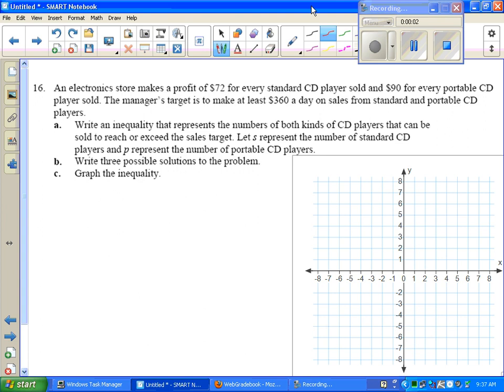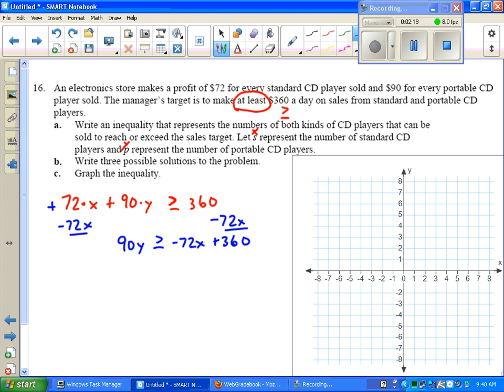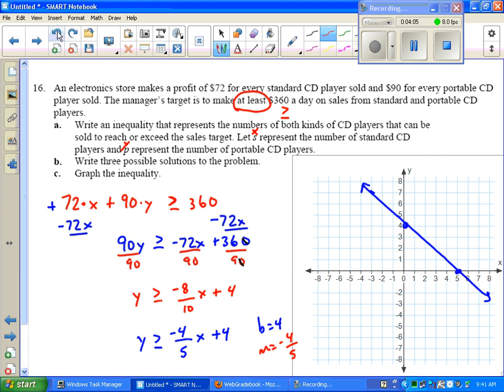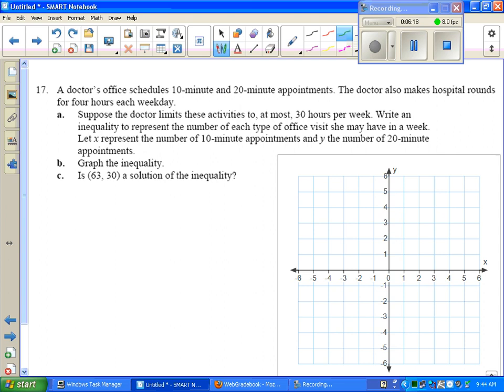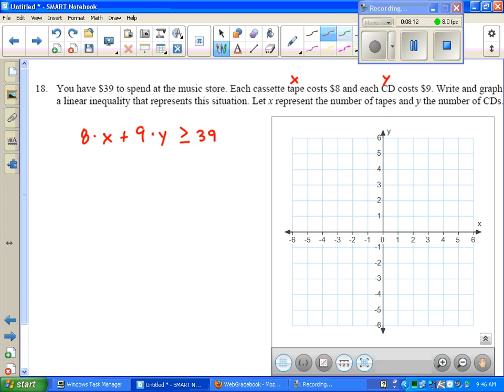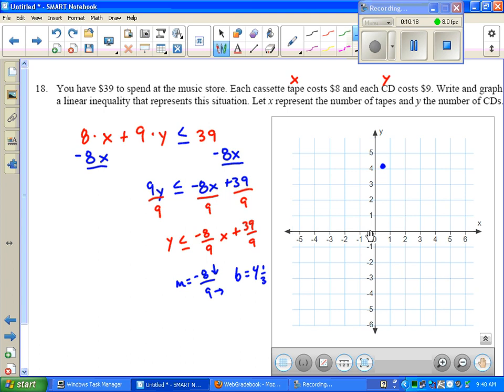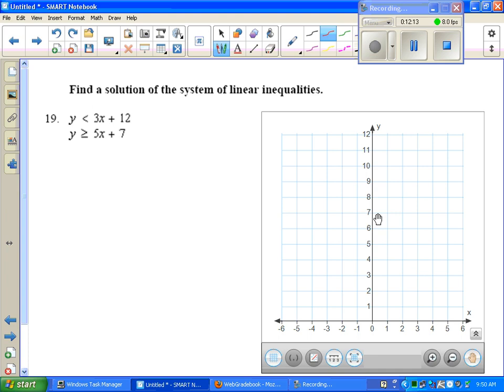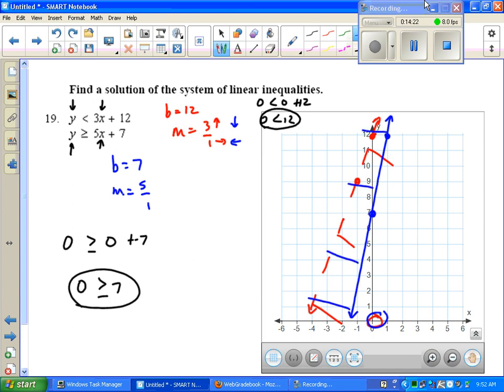Spring Test #7 Study Guide part 3